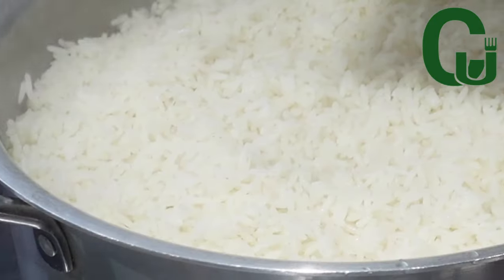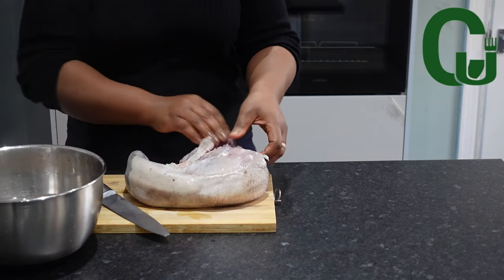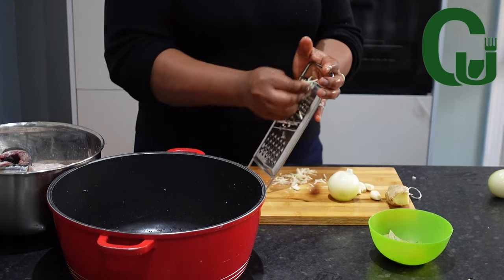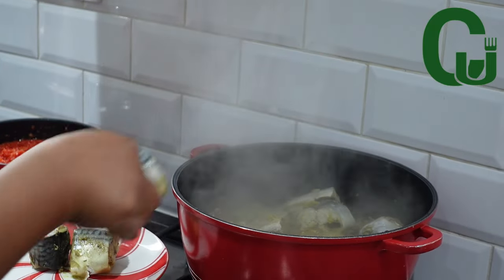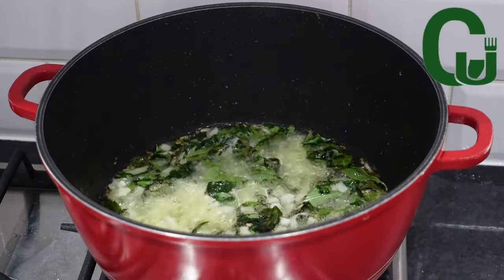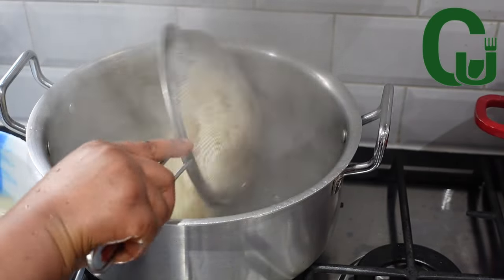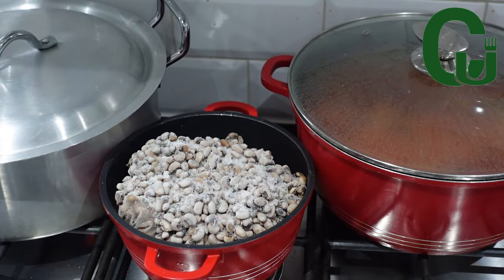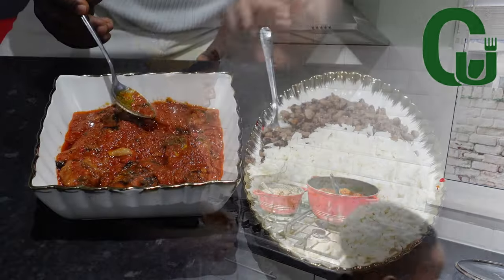This Is What A Typical Sunday Rice Looks Like | Stew Rice & Beans - Chinwe Uzoma Kitchen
Hello Lovelies, welcome back to another yummy, Nigerian recipe. In today's video, I will be presenting to you how I make this flavorful stew, paired with white rice and beans. This recipe is super delicious and perfect for Sunday rice. Watch the video till the end to see how I prepare this dish.

In this channel, we do Food Recipes, especially Nigerian foods and West African cuisines including a wide range of cooking styles and recipes like Italian and new inventions of an easy way of preparing an assorted range of foods for the entire family. In this channel, however, you can see a series of lifestyle vlogs, like birthday parties of my children and myself. Daily vlogs and general way of training children which is predominantly our case presently as we are still training our children. There might be as well occasional shopping vlogs, and eating videos of our entire family, and our way of life. Thank you all for your massive support.

other channels